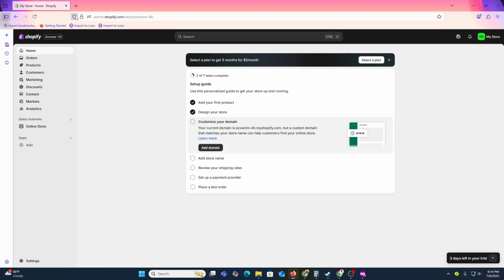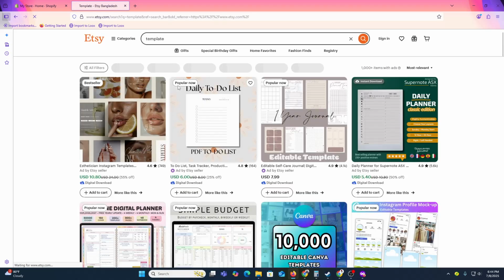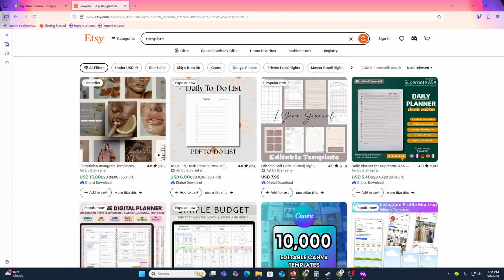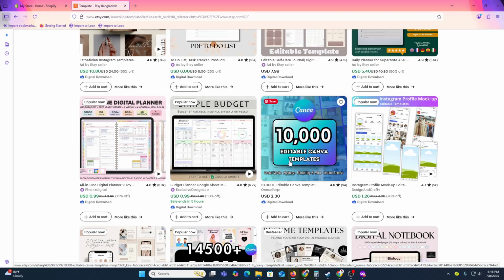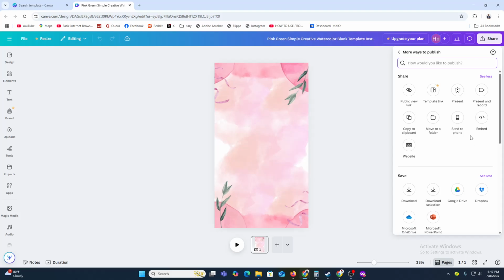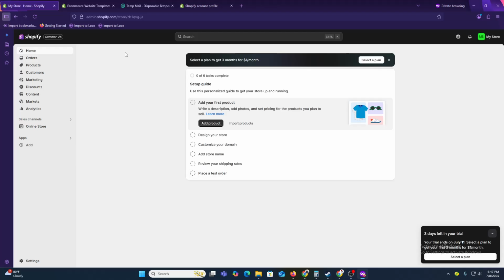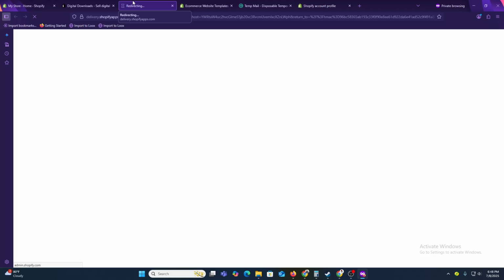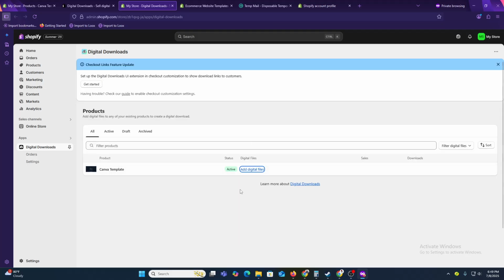How to Sell Digital Products - 2025 | Turn Your Ideas Into Passive Income (Step by Step Blueprint)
In this video, you will learn how to sell digital products and turn your creativity into a profitable online business. Discover effective strategies for marketing, pricing, and delivering your digital downloads like eBooks, courses, and designs. Whether you're a beginner or looking to boost your sales, this guide covers everything you need to start selling digital products successfully.